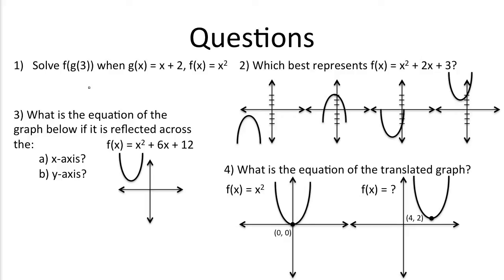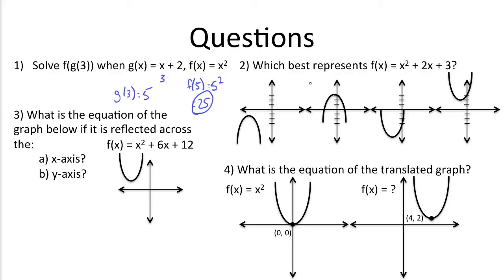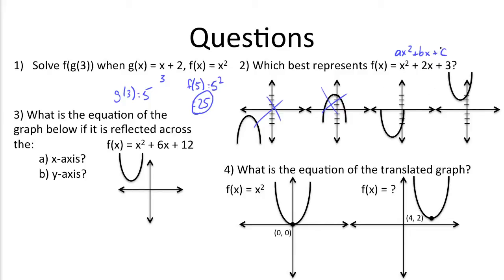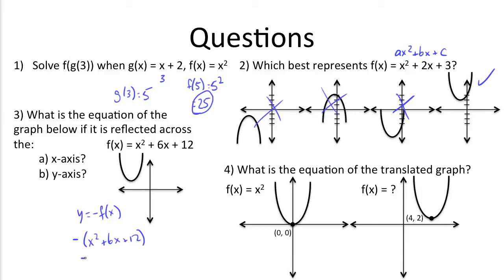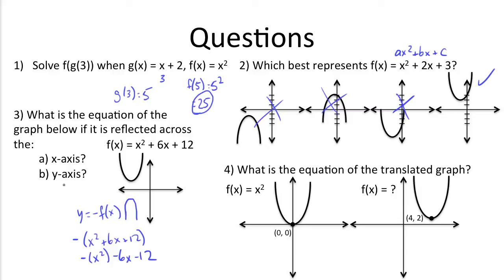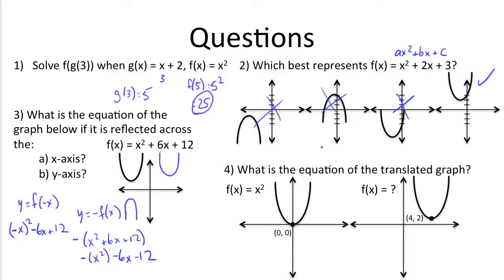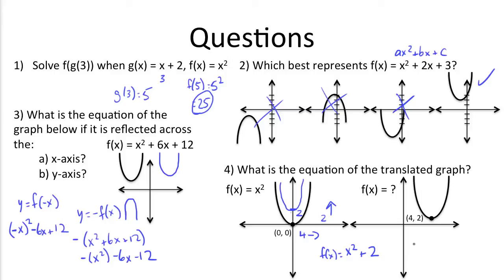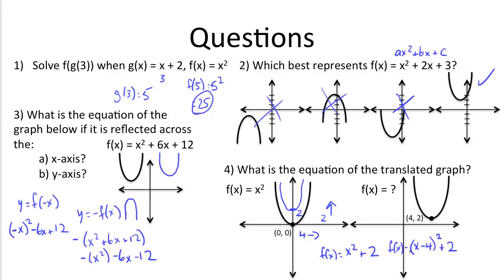SAT Prep Math Questions Review - Functions (Domain & Range, Reflecting & Translating), Parabolas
In this tutorial I review the SAT math practice problems & questions from the end of the last episode on functions (domain & range, how to reflect & translate graphs of functions, and parabolas).

I'll do my best to answer any questions/comments left below.  Feel free to give the video a like if you found it helpful!